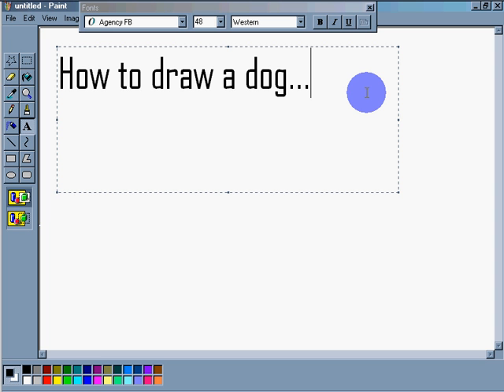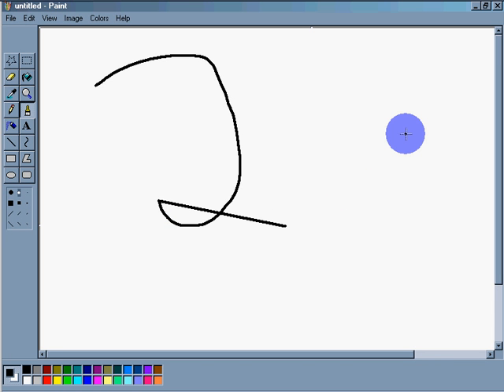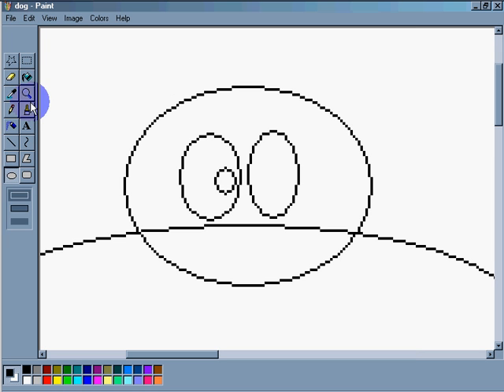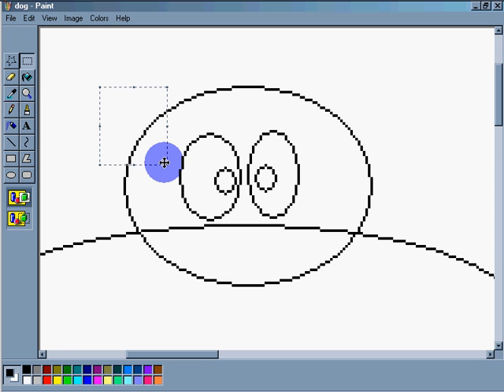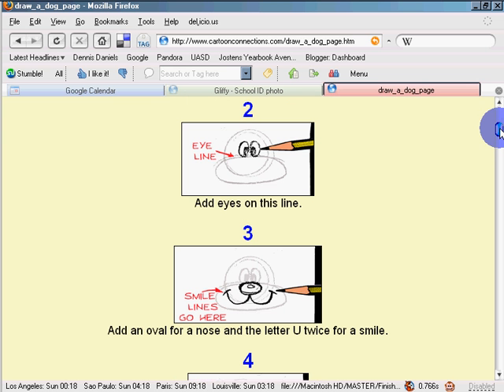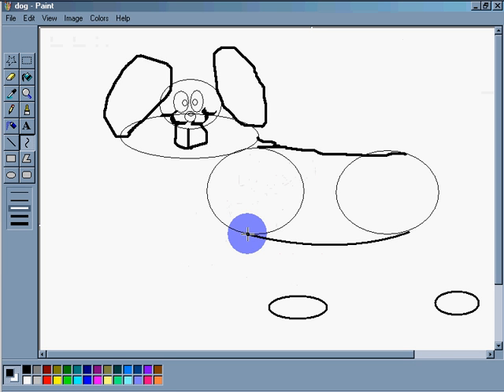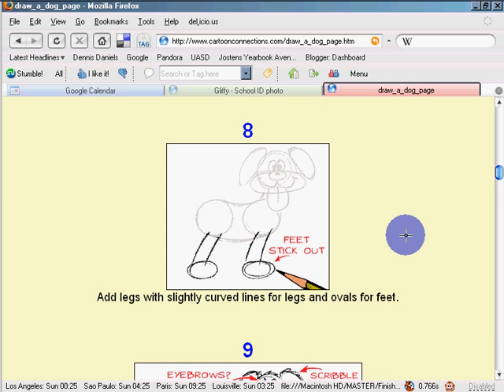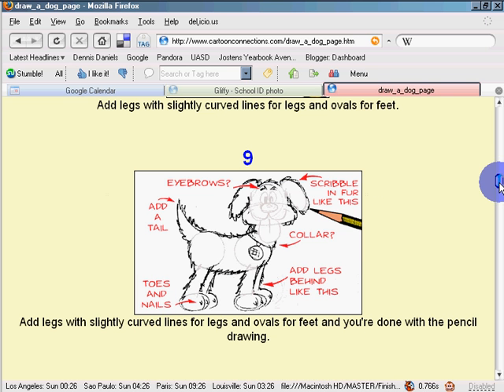How to Drawa Cartoon Dog: Engaging ESL Students With Stories and Instructions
tbd